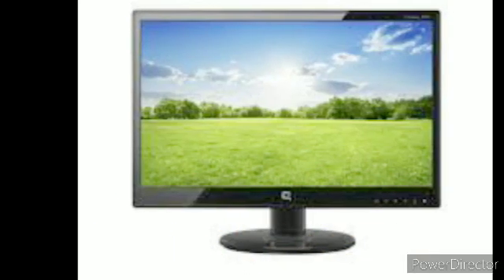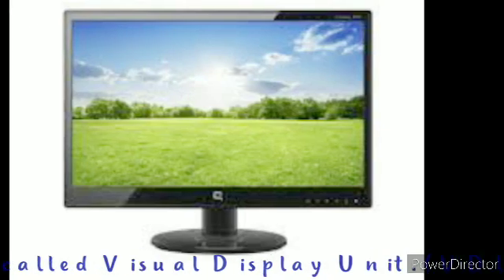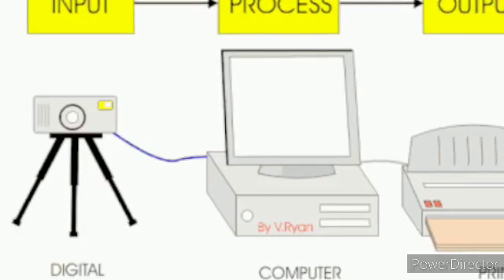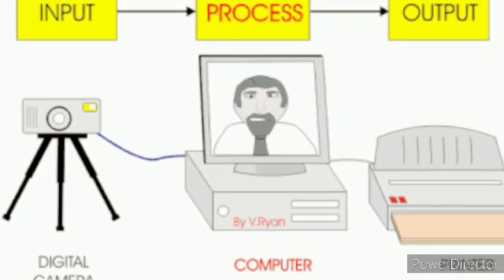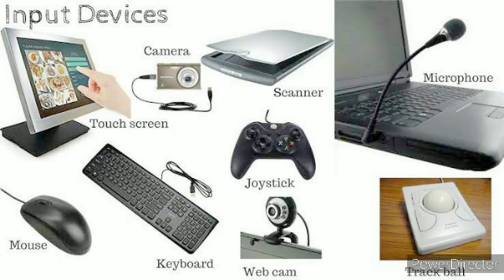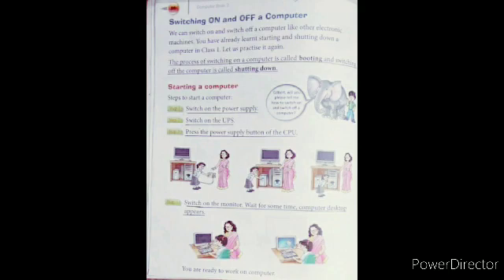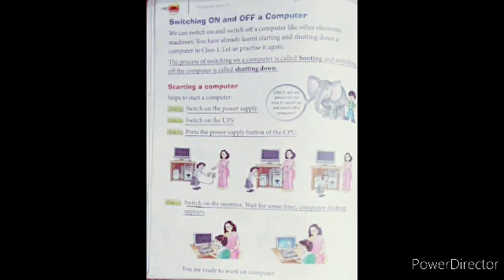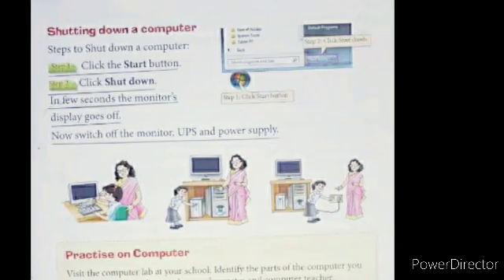Class II/Subject-Computer/Topic-Parts of a Computer/Teacher-Miss. N. Kandulna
Subject-Computer/Topic-Parts of a Computer